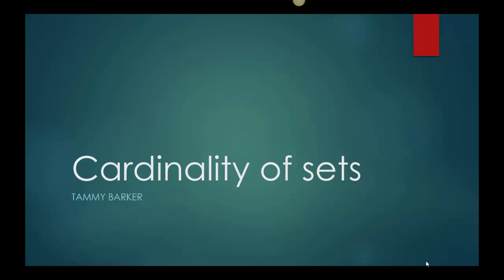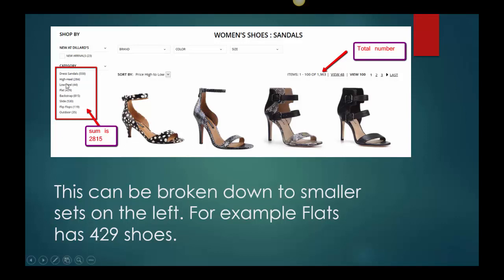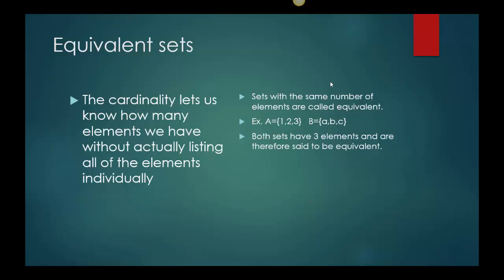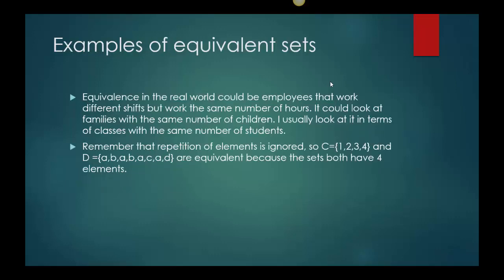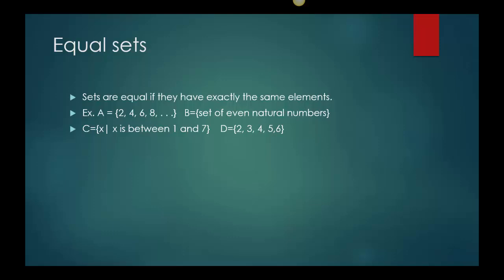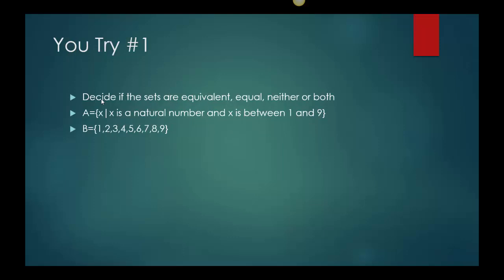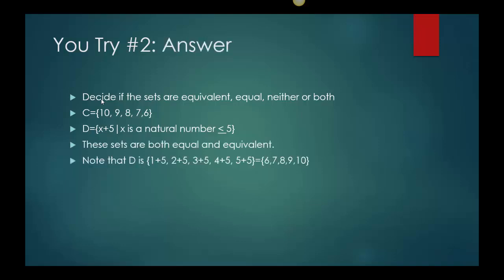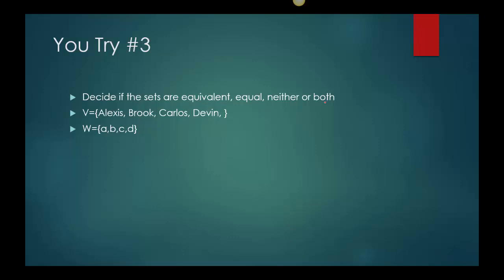Cardinality of Sets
Cardinality of sets. Equal and Equivalent sets